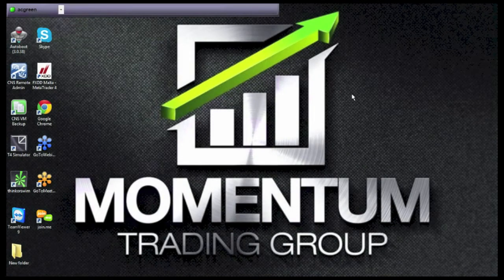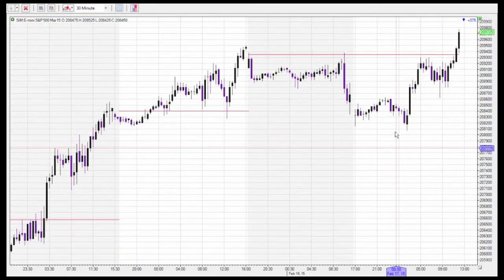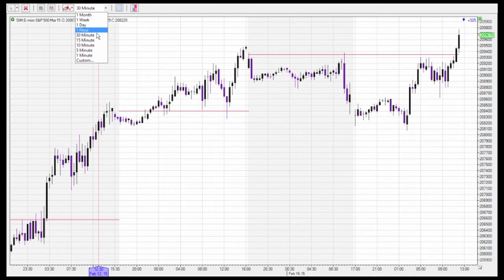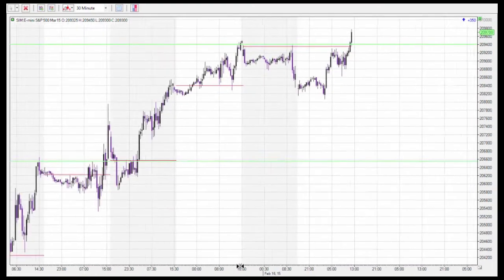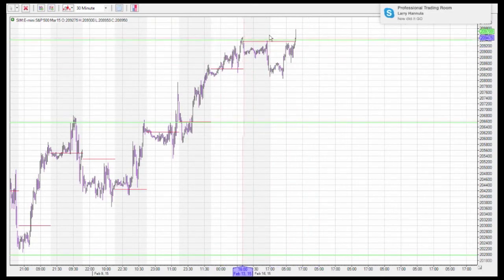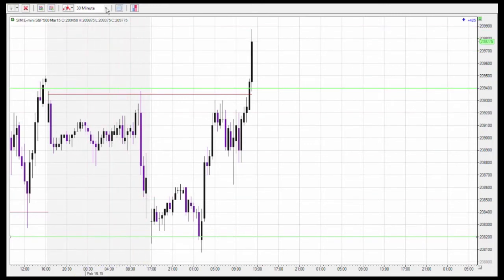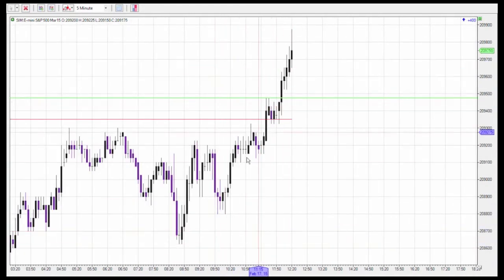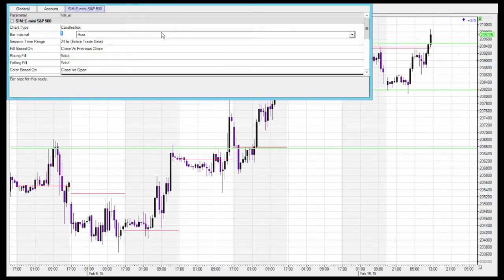9 Triple Screen Method